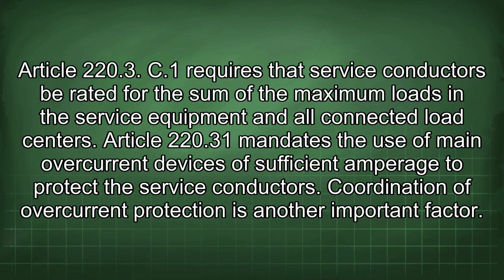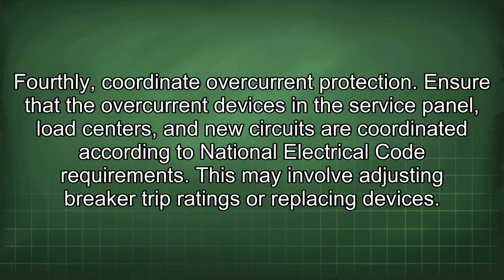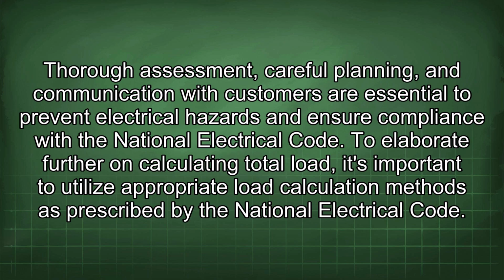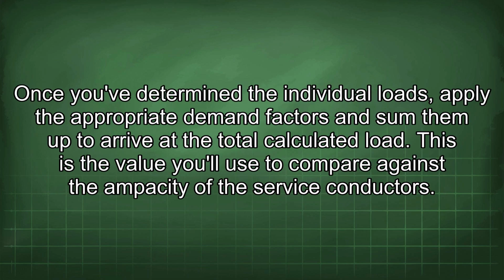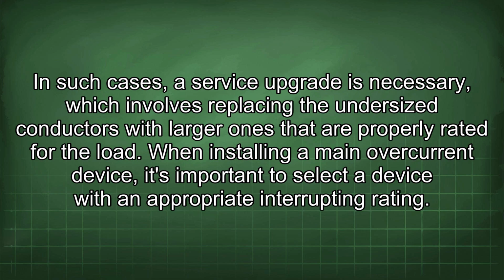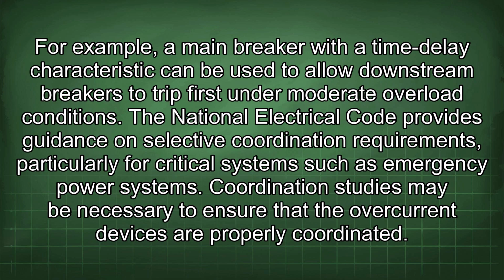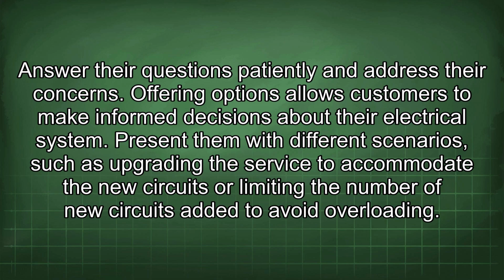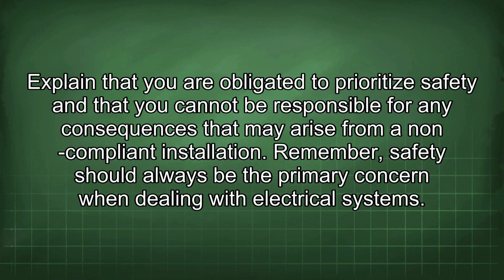Adding Circuits Safely to Multiple Electrical Panels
Learn how to safely add new circuits to existing electrical panels while avoiding overloading and code violations. This video covers assessing load, conductor ampacity, and overcurrent protection. Understand your responsibilities and customer communication when handling these electrical upgrades.